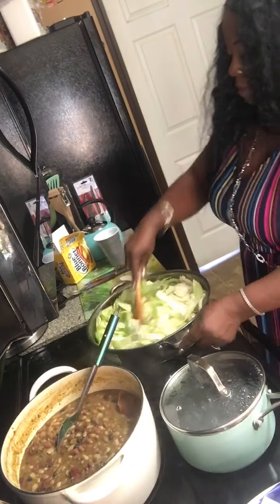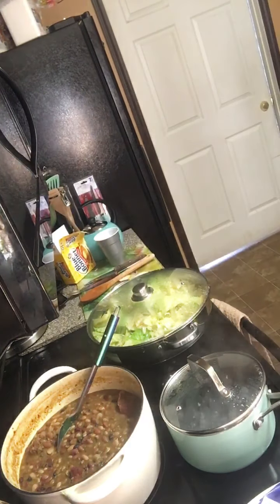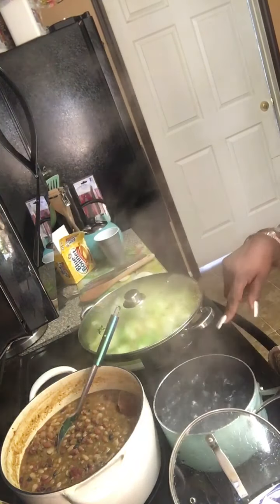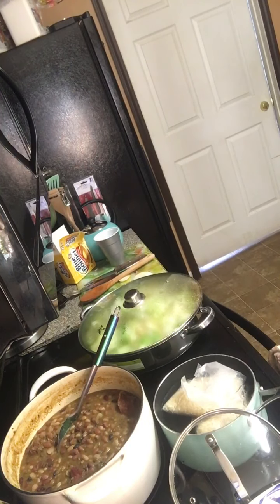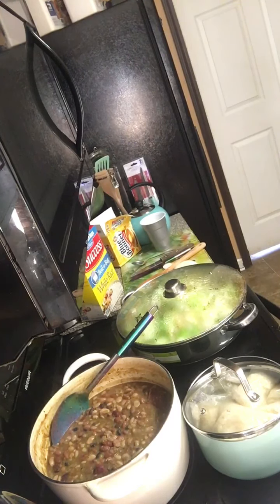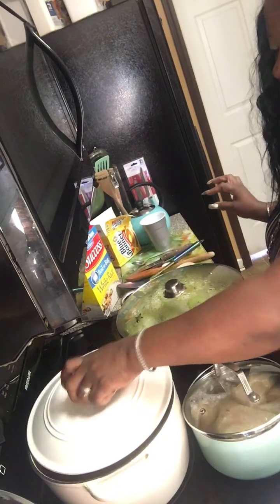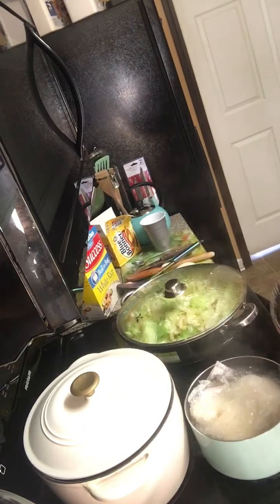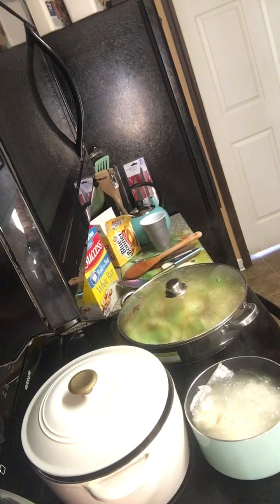CABBAGE AND COLLARDS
Cabbage and collard s mix together